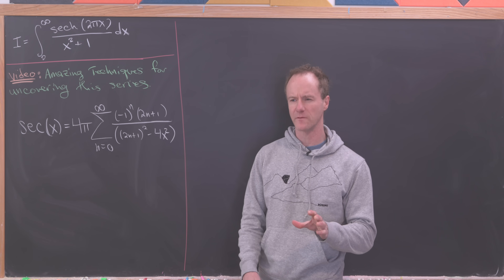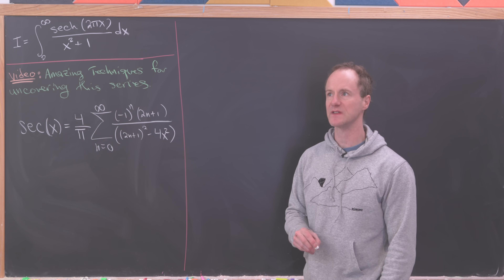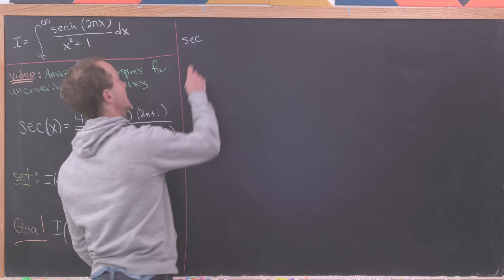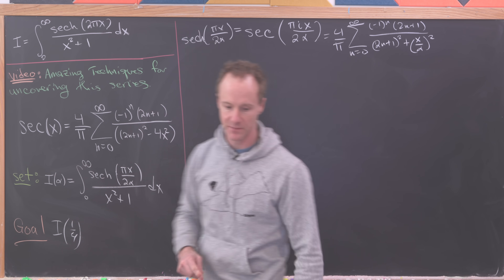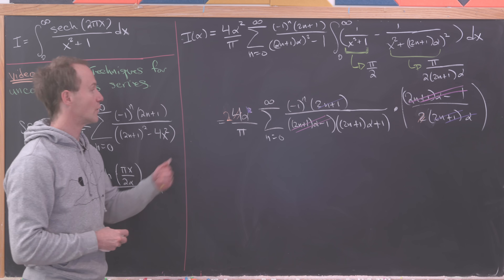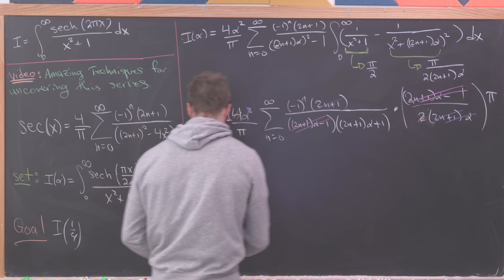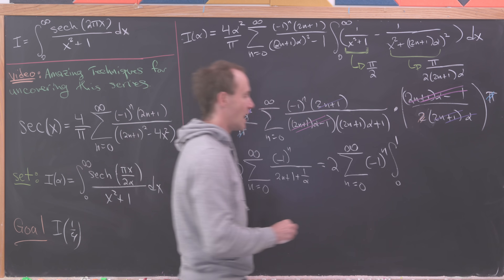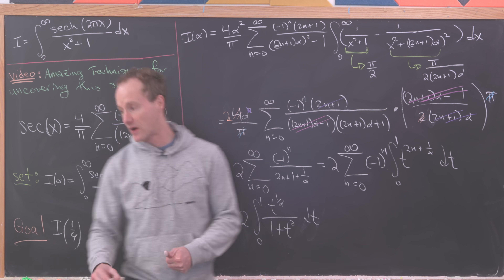from our favorite integral suggester